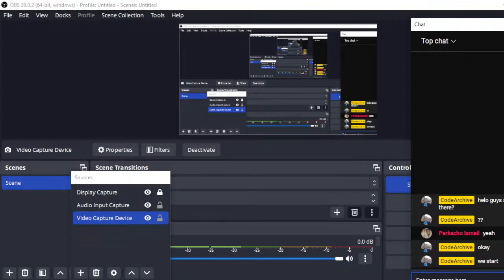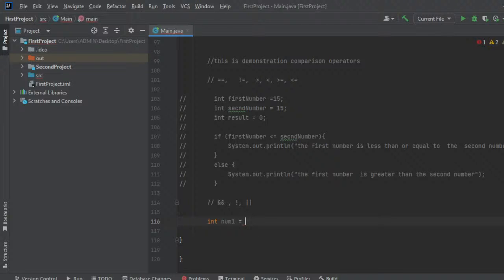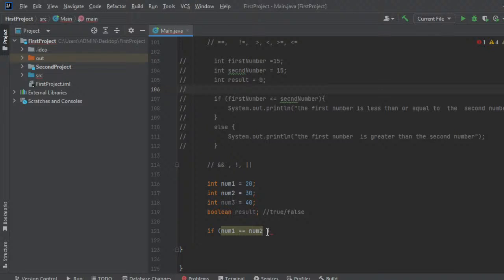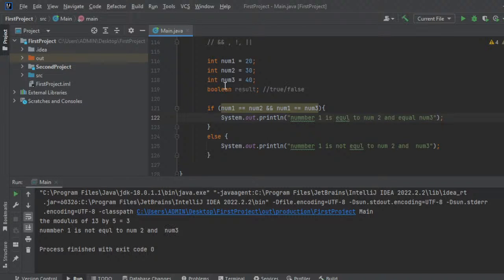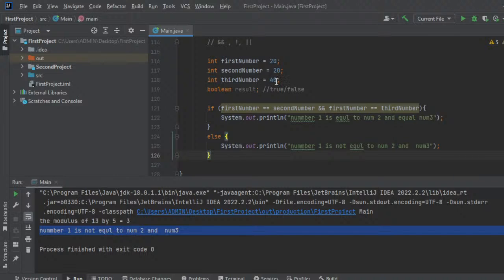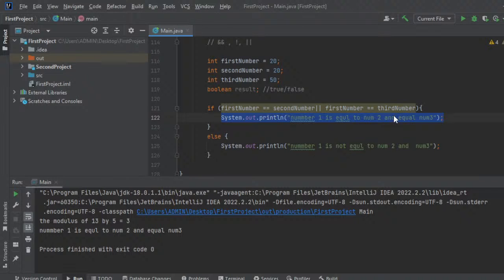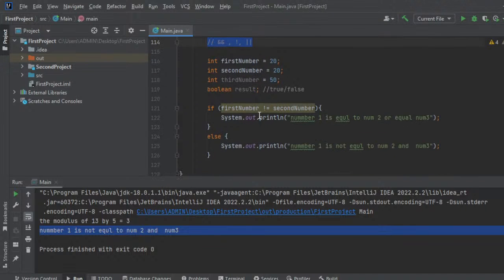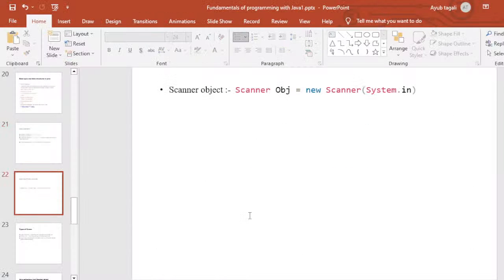Lesson 17. Java Operators:- Logical Operators in java and what is logical operators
this is a video on the logical operators. the logical AND, the logical OR and the logical NOT.
what is logical operators,
logical operators in java,
types of logical operators in java